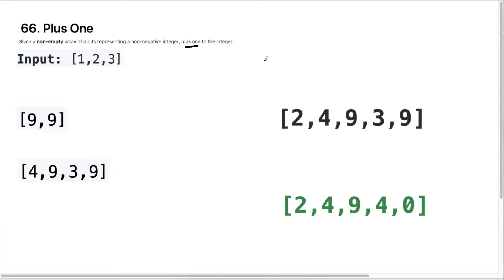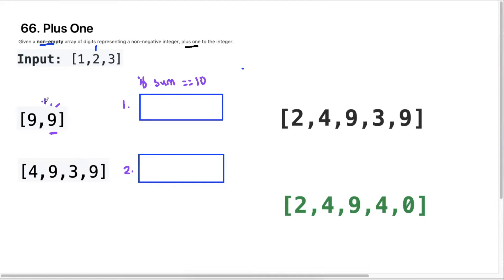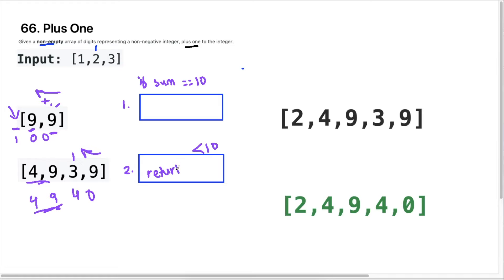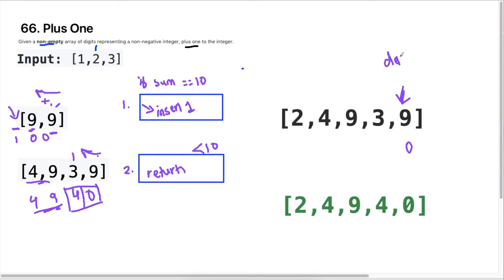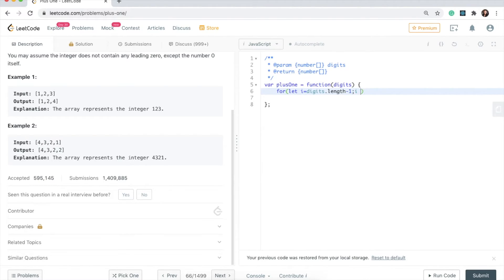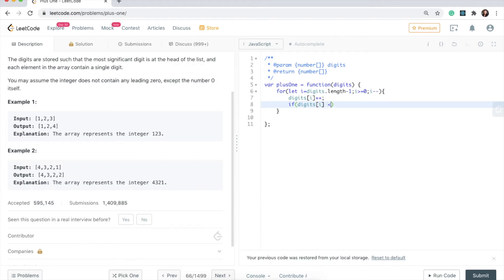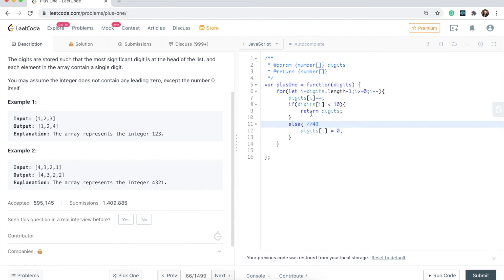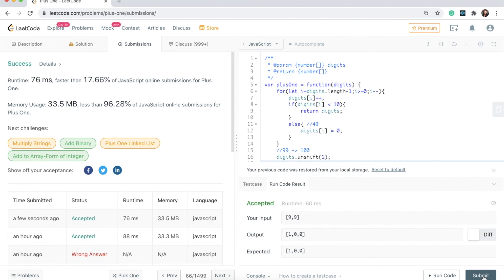Plus One Javascript Leetcode | For Loop Javascript | Algorithm explained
Given a non-empty array of digits representing a non-negative integer, plus one to the integer.

The digits are stored such that the most significant digit is at the head of the list, and each element in the array contain a single digit.

You may assume the integer does not contain any leading zero, except the number 0 itself.

Example 1:

Input: [1,2,3]
Output: [1,2,4]
Explanation: The array represents the integer 123.